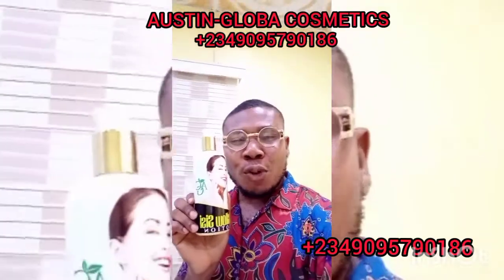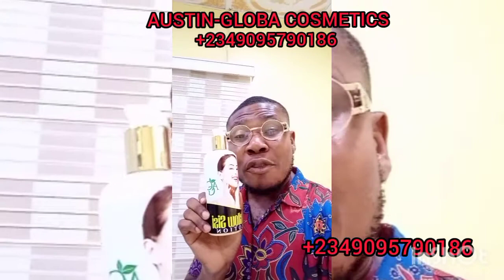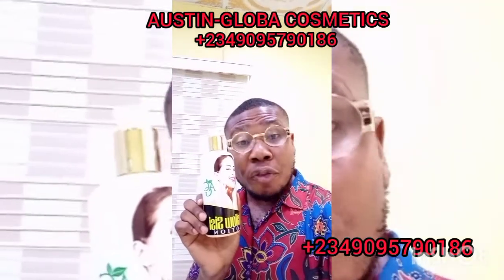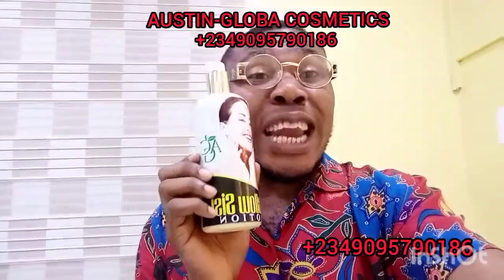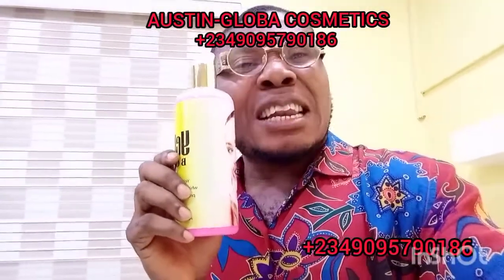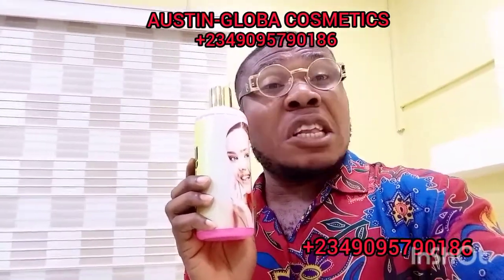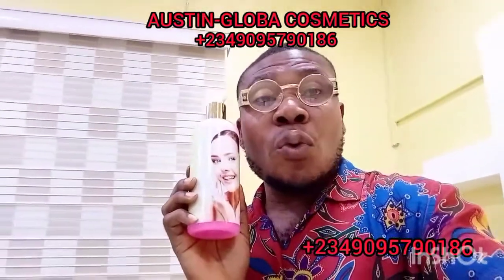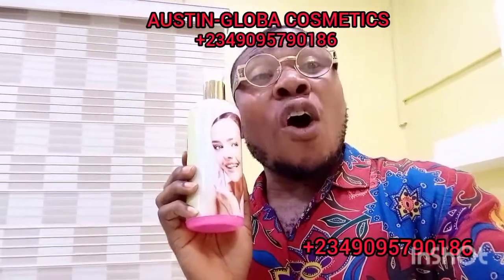DACE & BODY VWHITENING LOTION